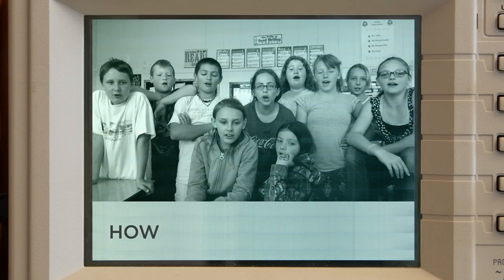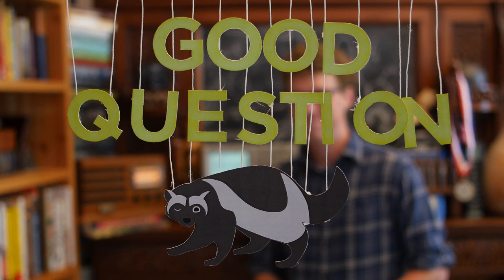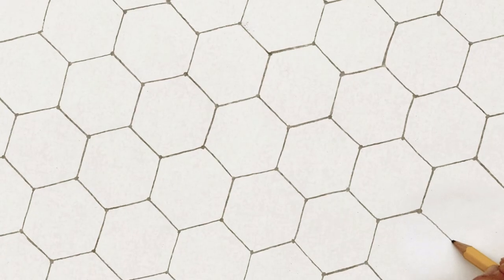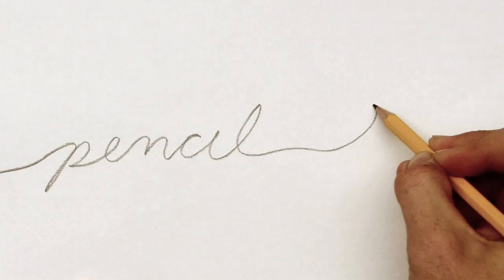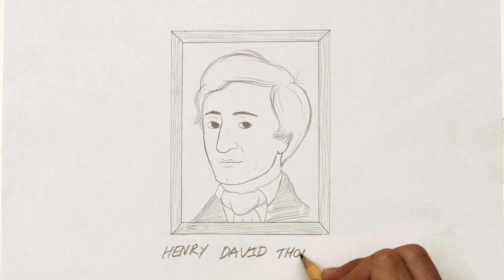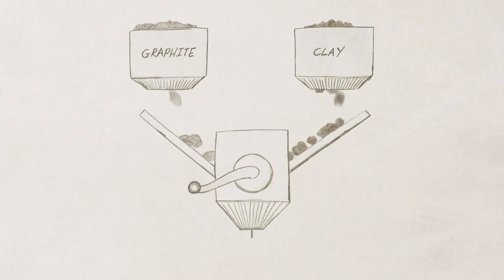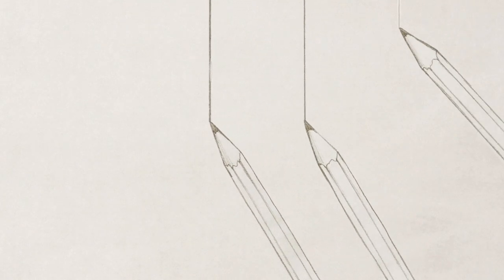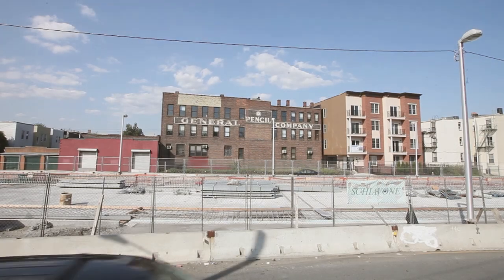A Sketchy History Of Pencil Lead | NPR's SKUNK BEAR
A question from the 5th graders at Green Acres School in Lebanon, OR sent us on a quest to find the origin of pencil lead.

Credits:
Produced by Ryan Kellman and Adam Cole
Senior Editor: Alison Richards
Supervising Editor: Anne Gudenkauf
Production assistance: Bronson Arcuri, Elissa Nadworny

Additional images by:
Gerhard Boeggemann
NASA, ESA, F. Summers, Z. Levay, L. Frattare, B. Mobasher, A. Koekemoer and the HUDF Team (STScI).

mystiscool
hazure
erh
jobro
glaneur-de-sons
dobroide
nicstage
yaranik
herbertboland
davidjwoll
xenognosis
jymdavis
fkurz
oneirophile
johnsonbrandediting
shinshi
felix-blume
kikuchiyo
stevemeli
bareform
rubberduckie
tommcann
mhtaylor
sergeeo
jimhancock
daenerys
veiler
soundslikewillem
jay6waza
nielstii